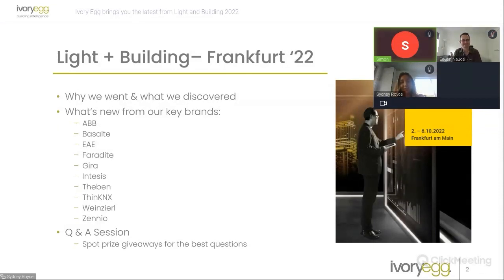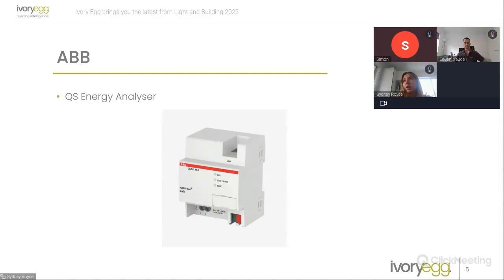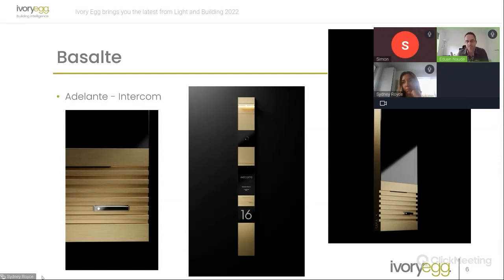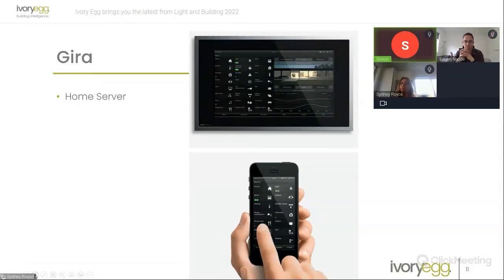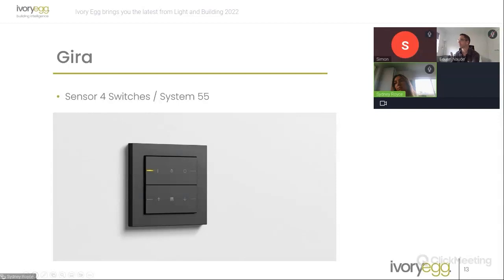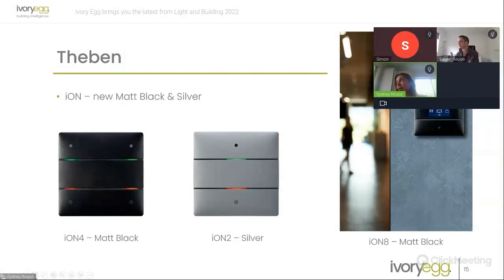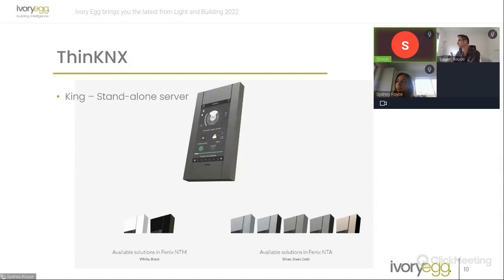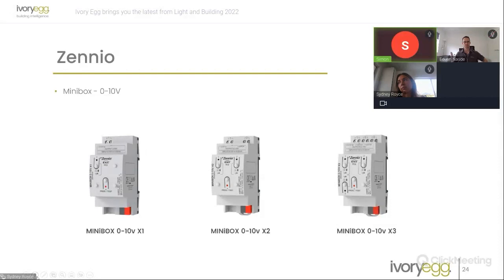Webinar Recording - Light + Building 2022 - NZ Ivory Egg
Ivory Egg is an experienced independent wholesaler of KNX products and accessories from an extensive range of manufacturers.

We supply a full range of KNX products and accessories from back boxes, drilling tools and distribution boards right through to the latest switches and back-end, logic-filled components. We have great relationships with many manufacturers and as such we are able to source most KNX products. To ensure a first-class service we hold stock of our suppliers' products that include but are not limited to ABB, Basalte, Gira, Kaiser, Somfy, Theben and Zennio.

In addition to product supply, our aim is to support KNX Integrators, Architects and other industry professionals with technical support and assistance with product selection. As a KNX Training Centre, we can provide KNX Training at various levels and we have showrooms to showcase front-end and back-end products.